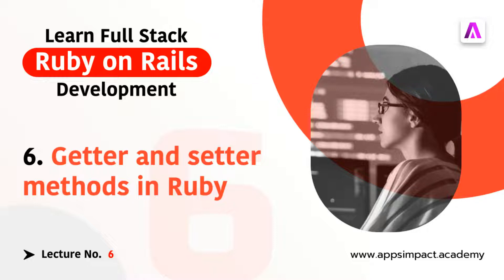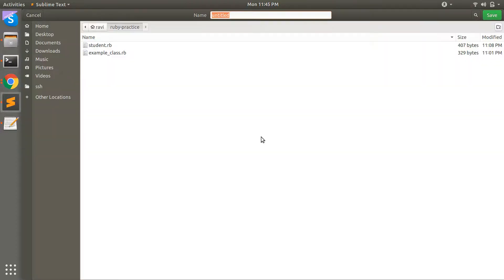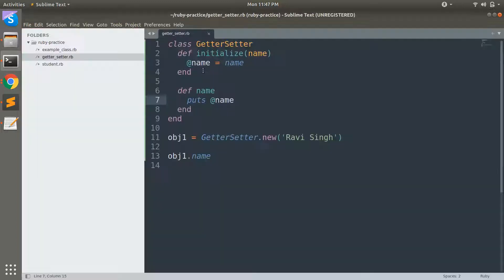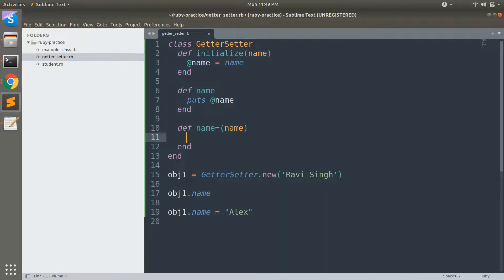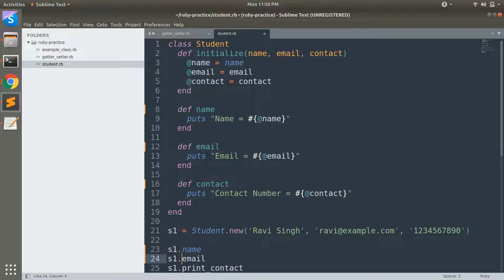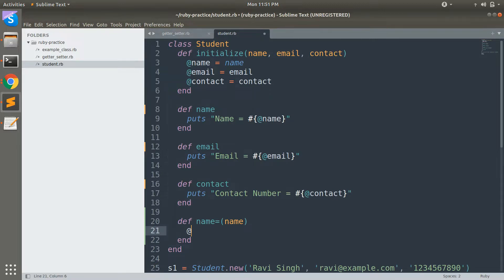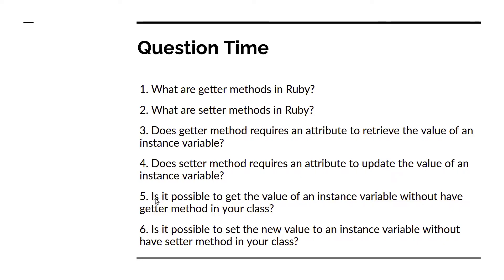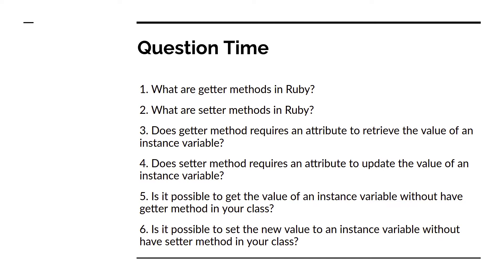Getter and Setter Methods in Ruby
Hello Friends

Welcome back!

This is the 6th video of our Full Stack Ruby on Rails development bootcamp series. Here we gonna discuss about getter and setter methods in Ruby. Getter method is used to retrieve the valus of an instance variable whereas the setter method is used to set the new value to an instance variable. You will find 6 questions at the end of this video and that will be helpful in learning this getter and setter method concept.